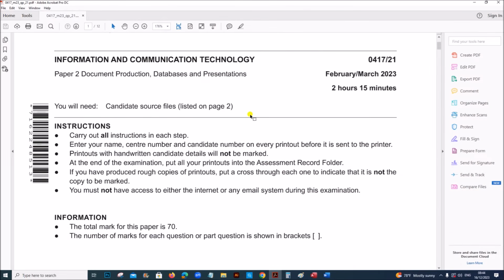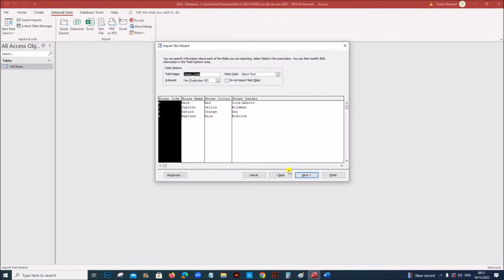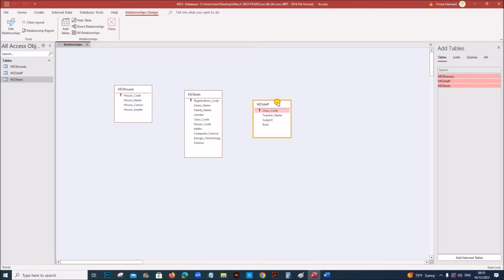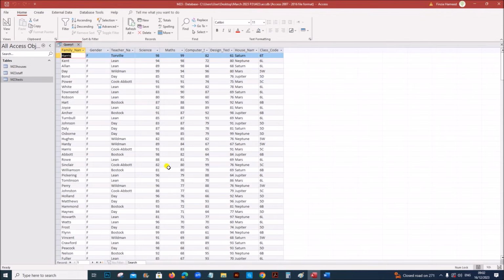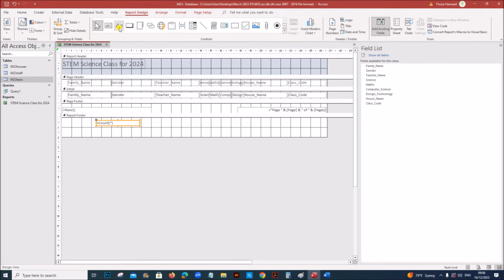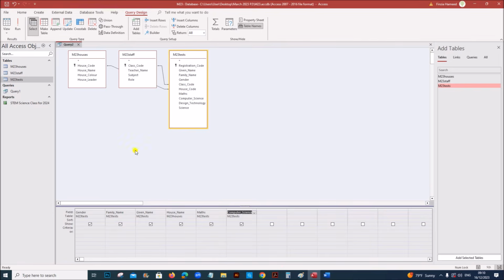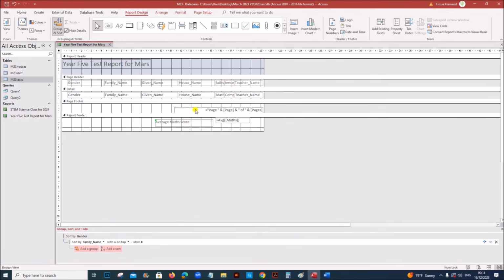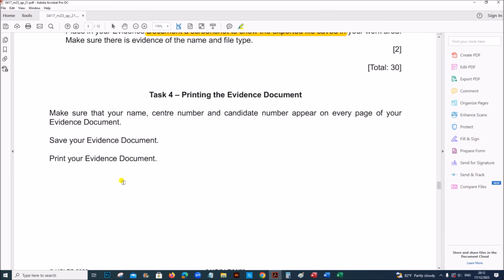IGCSE ICT (0417) March 2023 P2 Database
Document Production